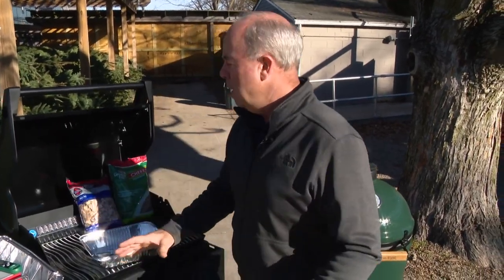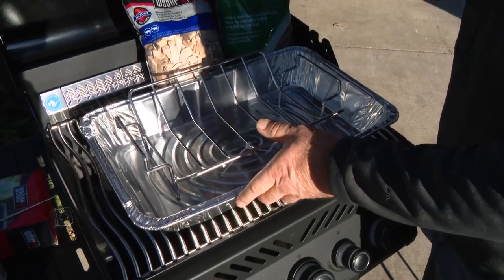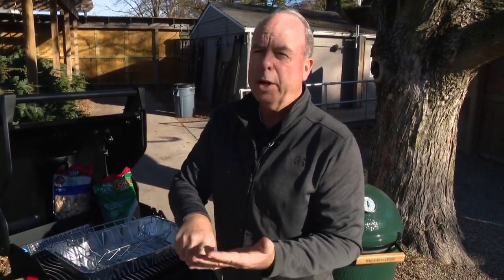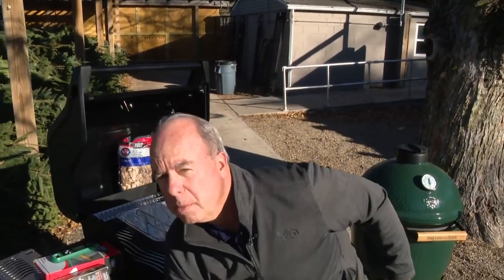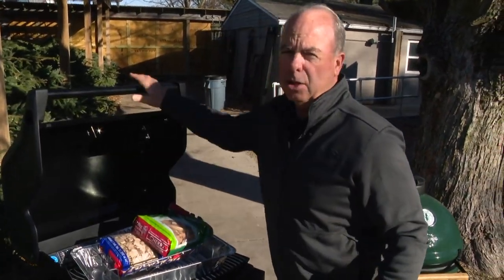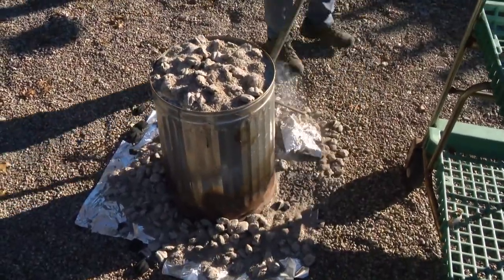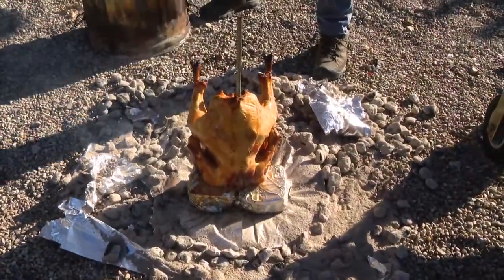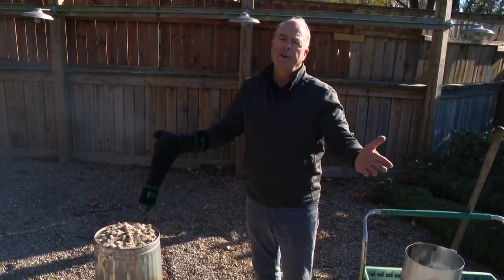Pat Sullivan: Tips for cooking your Thanksgiving turkey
From a grill to a trash can, Pat Sullivan of Sullivan Hardware & Garden shares tips on how to cook your Thanksgiving turkey outside.